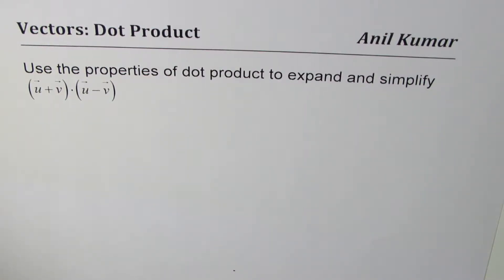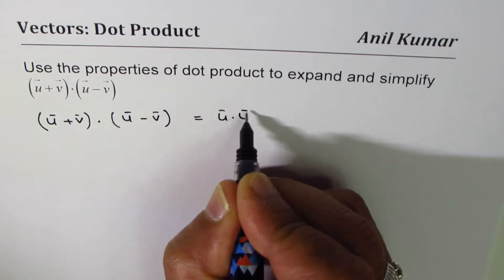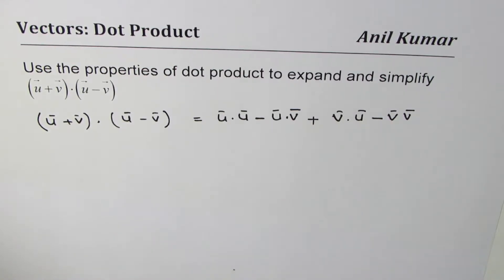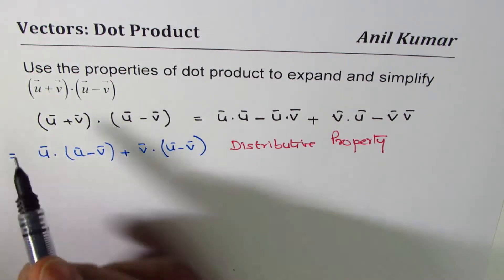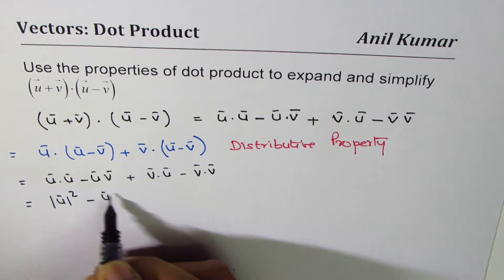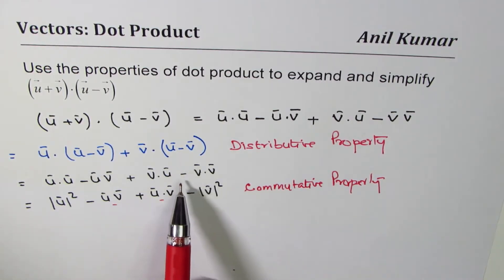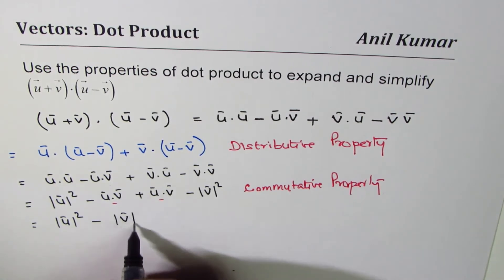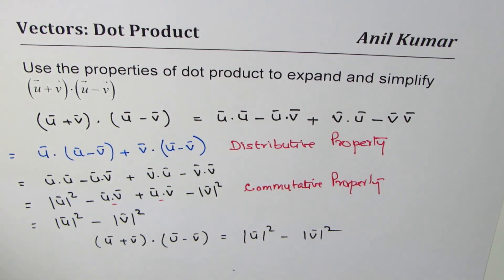Find dot product of sum and difference of vectors using properties ( u + v)(u - v) MCV4U